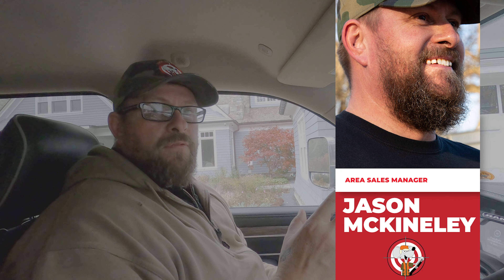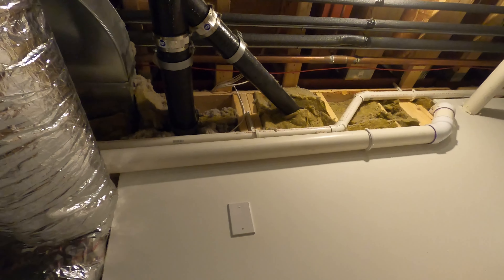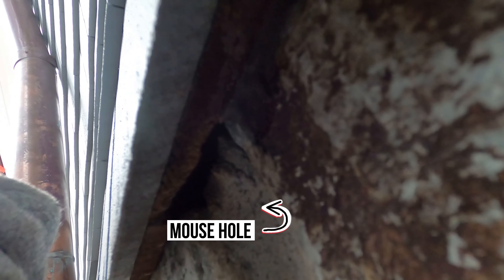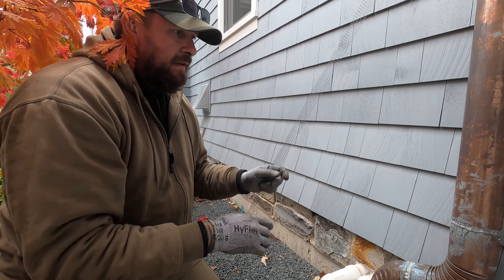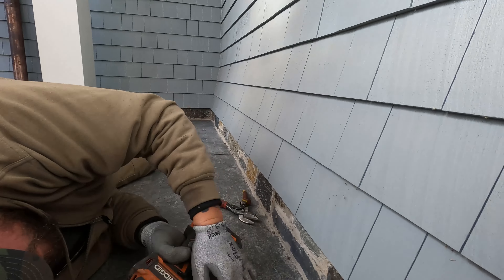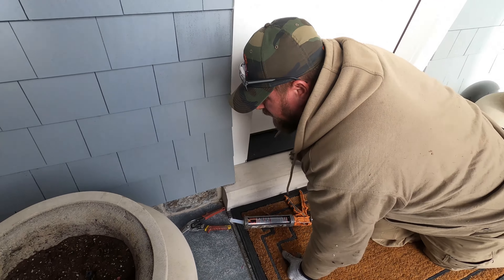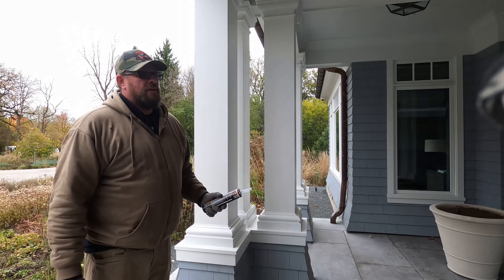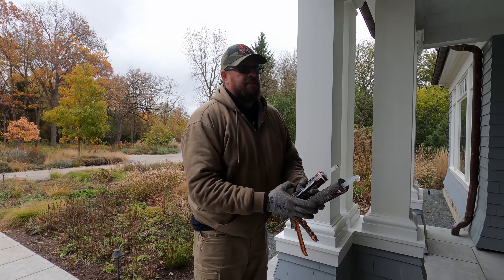MICE ATTACK THIS CEDAR SIDED HOUSE - How to defend your home from mice!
This is a gorgeous cedar siding home in the Northern Chicago Suburbs.

If you have a cedar-sided home and have mice in your home, like this customer, you can't simply call Orkin to lay down traps and baits or apply steel wool, you need to really take action.

Steal wool DIY or mic traps and baits only put a bandaid on your mouse problem!  Mouse proofing your home is the only real way to stop the mice from making your home, theirs.

We go inside with Jason, from Mice Hunters to take a look at how we apply our mouse proofing solutions to your home.

Jason has over 20 years of home building experience, so his knowledge of homes combined with Mice Hunters' knowledge, allows us to understand the weak points that mice exploit to gain access to your home.

Serving the Chicagoland area for mice, bats & rats!
12 Month Rodent Free Guarantee